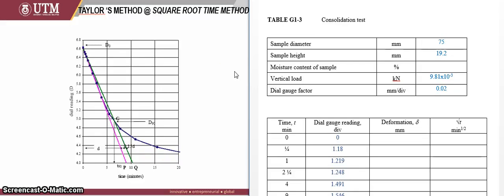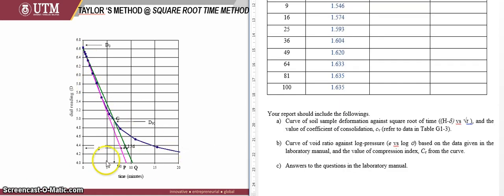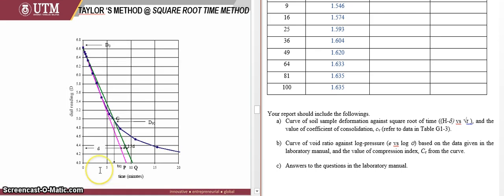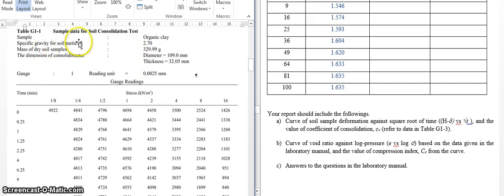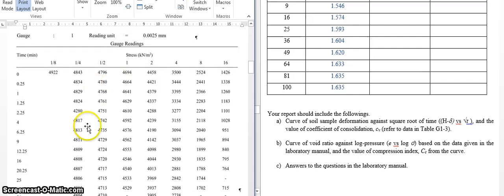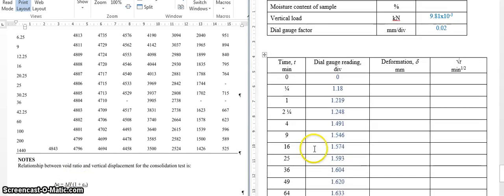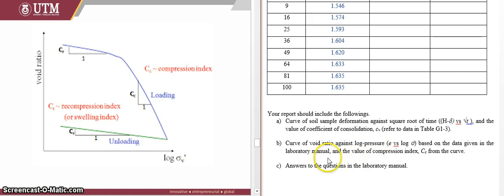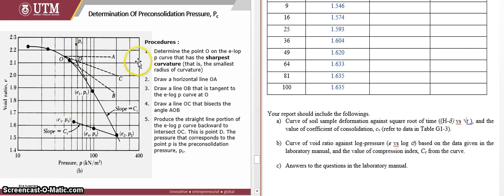Briefing SKAB3012 Oedometer Test (Part 2)